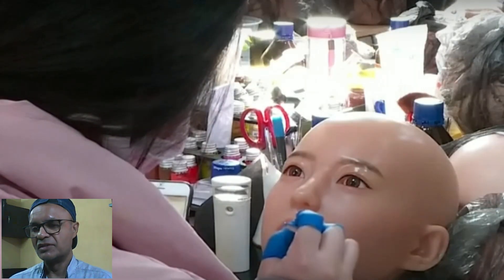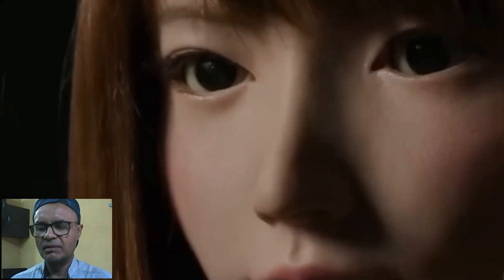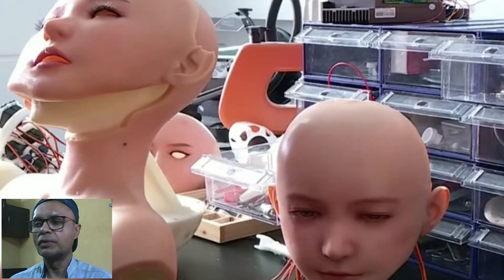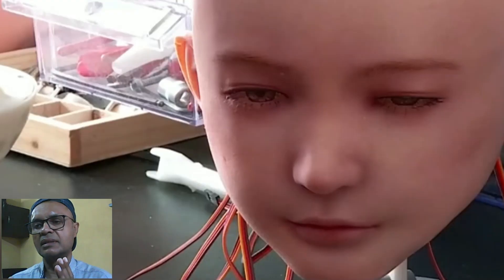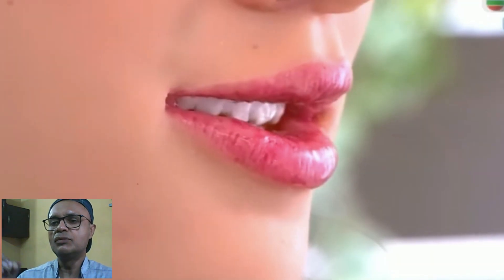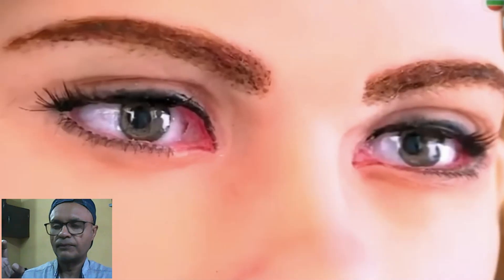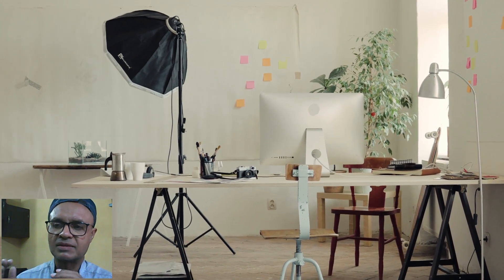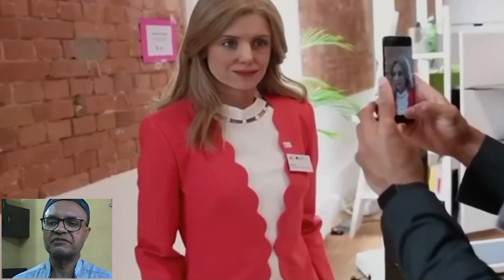Movement Patterns of Love Dolls during Physical Intimacy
Adaptable joints often incorporate sensors like accelerometers, gyroscopes, and force sensors to provide real-time feedback on the robot's posture, movement, and interaction with the environment.